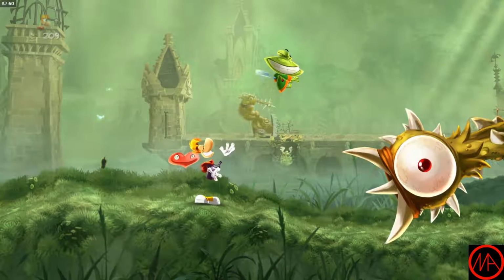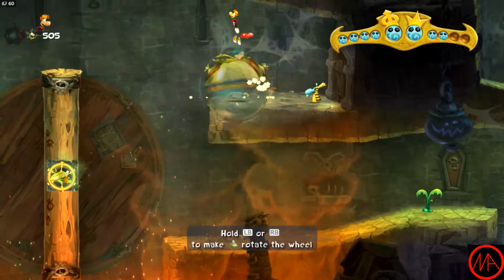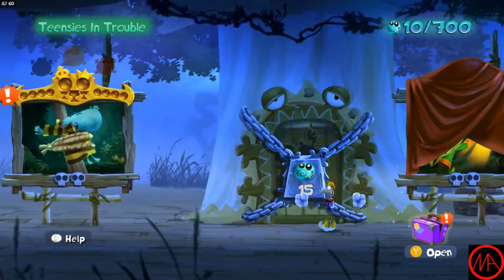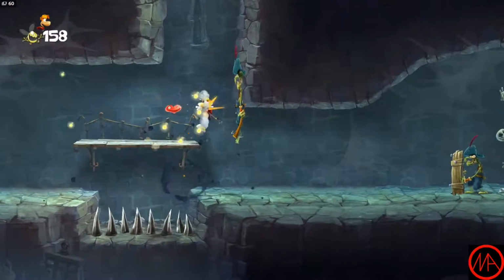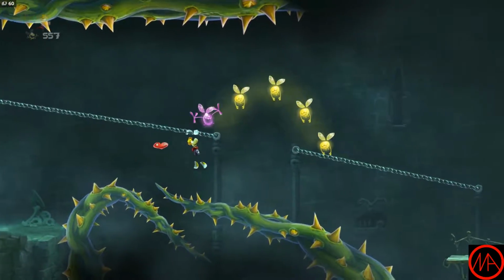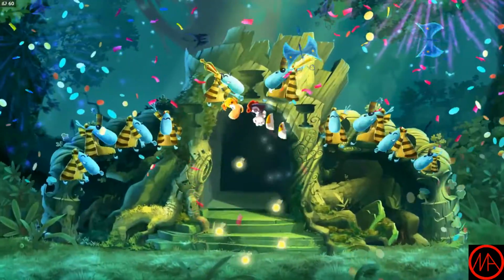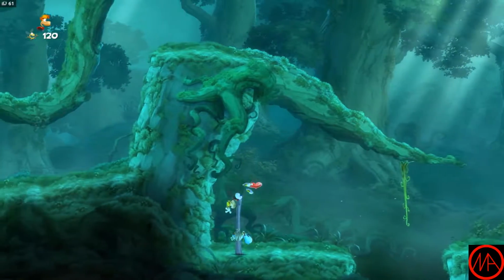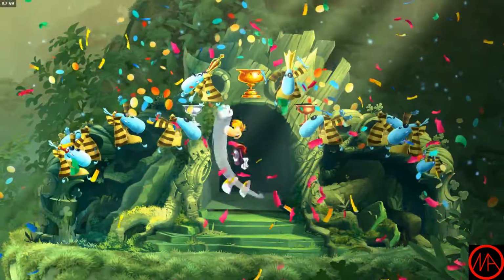Magius Plays Rayman Legends Part 1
We start a new journey into the colorful world of Rayman Legends.  Once everyone wakes up, of course...